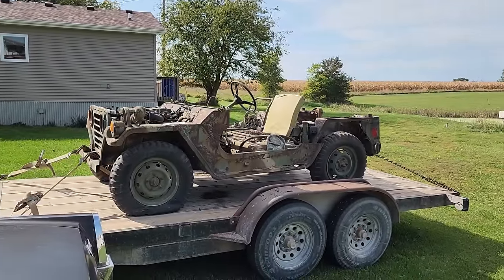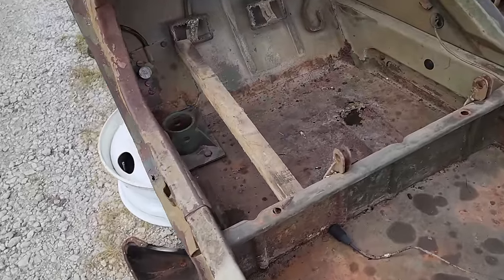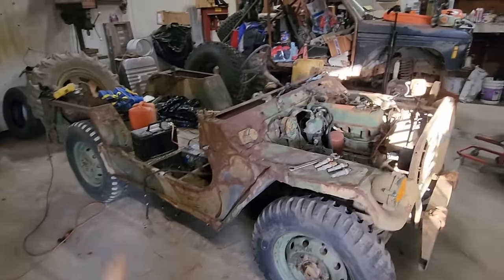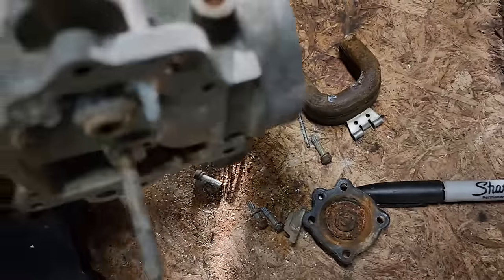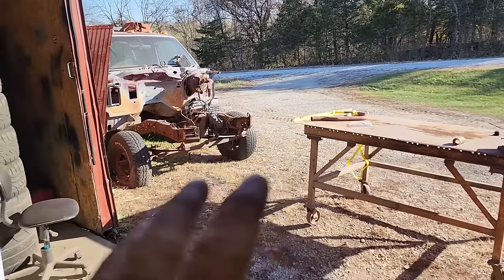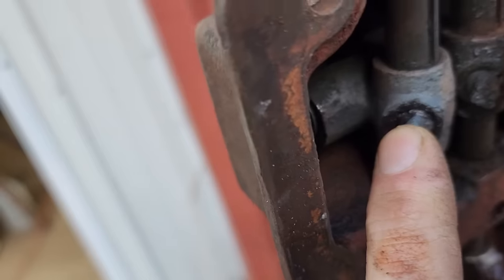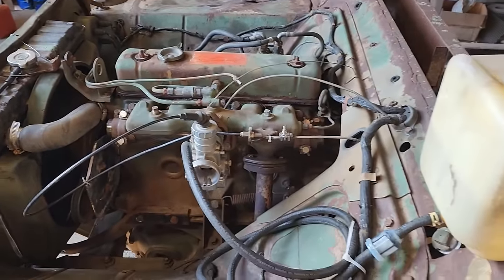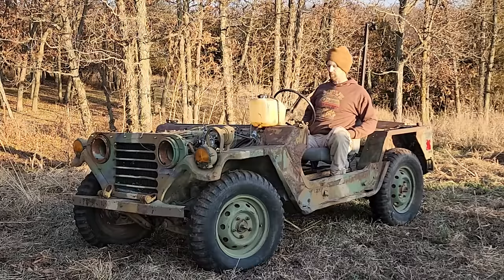DERELICT M151 "MUTT"- CAN THE OLD SOLDIER BE BROUGHT BACK TO LIFE?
I traveled to Kansas to get this M151A2 "MUTT"
Can it be made to run and move under its own power again?